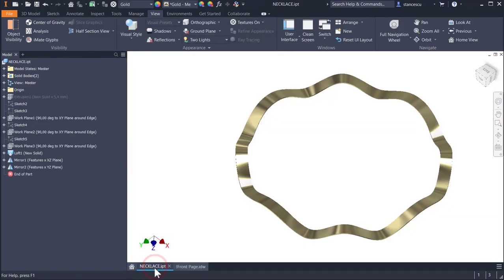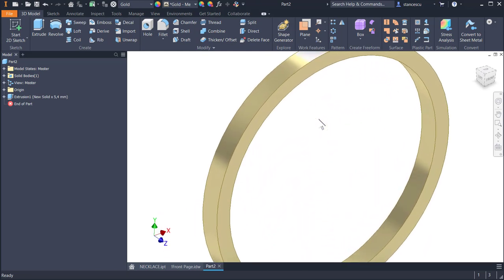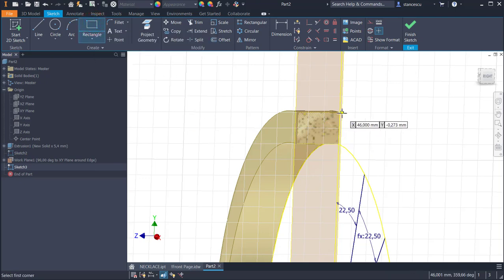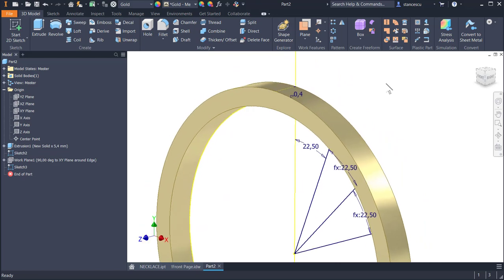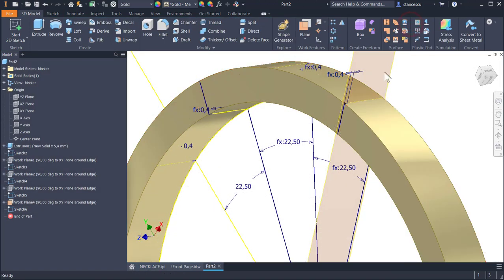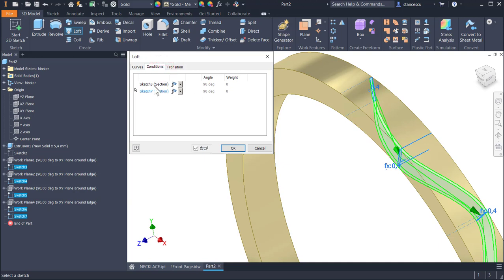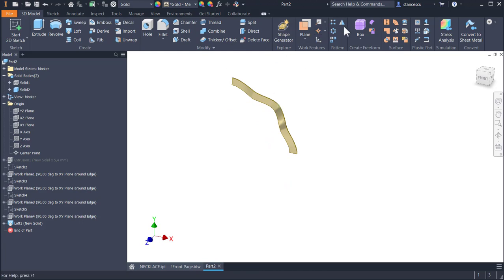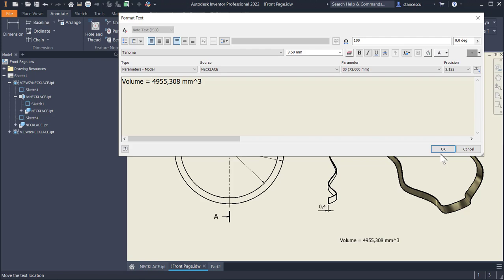Tutorial Inventor - 209 NECKLACE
MISTAKE! My friend Paolo Coco is right again - I made the first solid not visible instead of applying an Intersection between the two solids, and this was seen as a greater volume than the necklace itself. The real volume of the necklace is about 330 mm^3 instead of about 4955 mm^3 in my drawing. Thank you, Paolo!